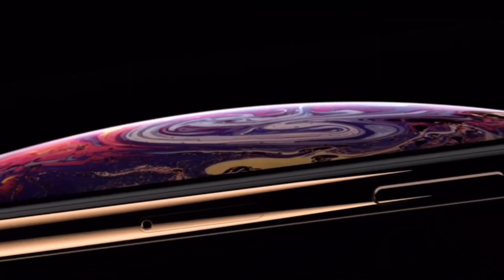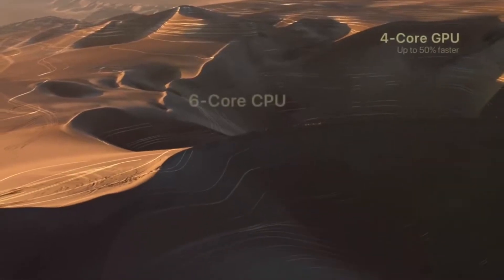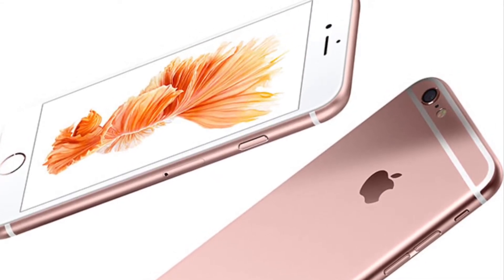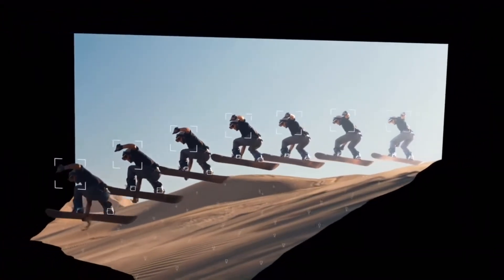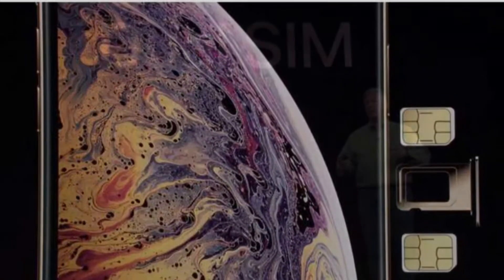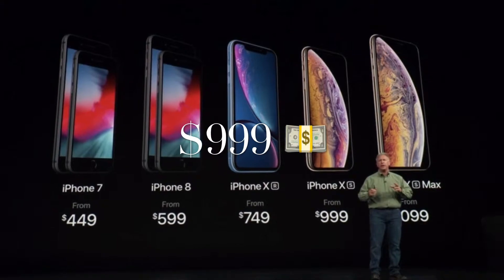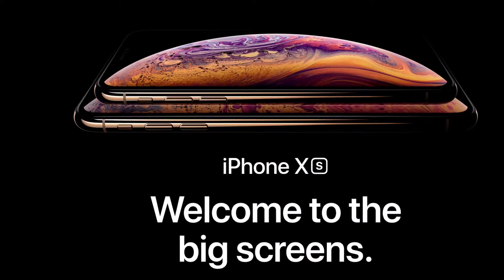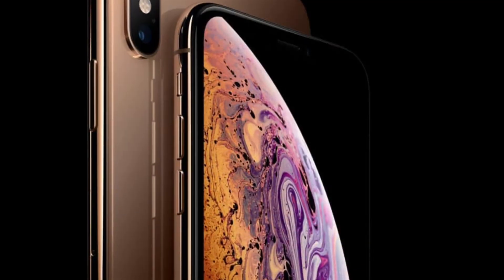Apple Sheep Defends iPhone XS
so many of the people are criticising the new iphone xs as always the android fanboys so this is a video to defend the iphone xs.

no offence please take it on a lighter note.